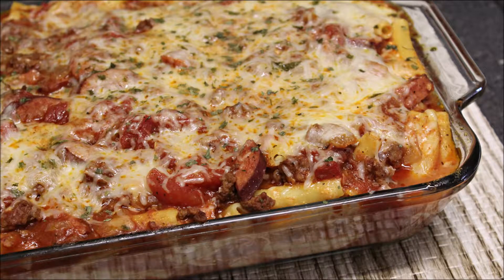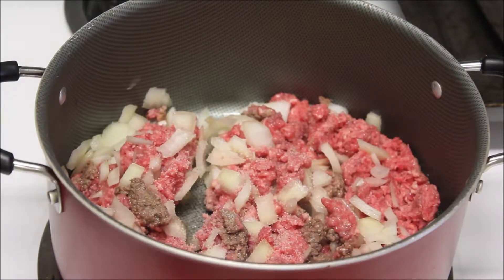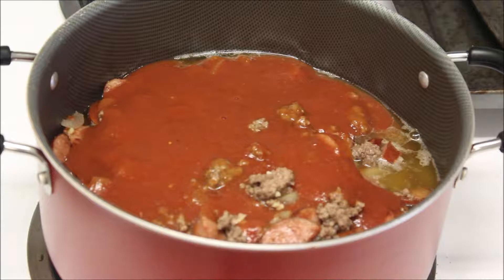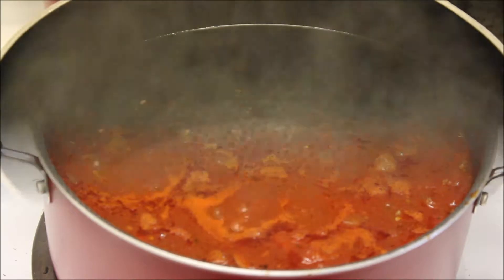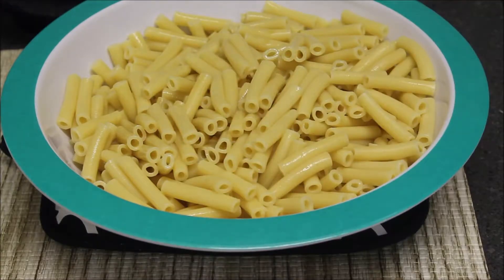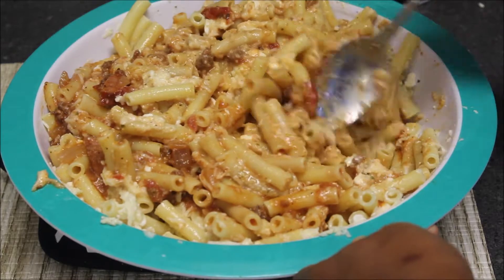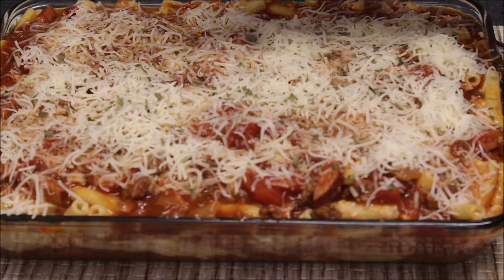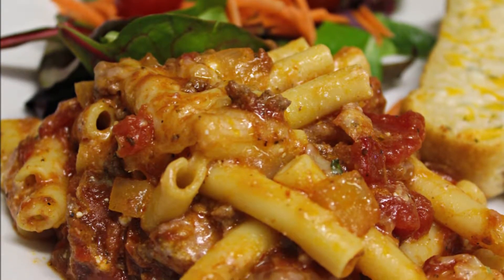Easy Cheesy Baked Ziti | Easy Recipes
In today’s video, I will be making very delicious cheesy baked ziti!  This recipe is very easy to make and will definitely impress.  My kids, literally, think I’m an amazing chef…lol.  I’m just a mom that loves to cook (and eat…lol)!  There’s about a hundred ways to adapt this dish so, give this recipe a try and tell me how you made yours!
Recipe below!

Easy Baked Ziti

Ingredients:
1 pound ground beef
1 onion, diced
1 Tbsp. minced garlic (or 3 fresh garlic cloves, minced)
1 package of Polska Kielbasa sausage (or 1 pound Italian sausage)
2 cans (14.5 Oz.) tomato sauce (or spaghetti sauce or marinara sauce…whatever floats your boat!)
1 can (28 Oz.) whole tomatoes with juice, diced (or just use diced tomatoes…lol)
2 tsp. Italian seasoning
1 box (16 Oz.) Ziti noodles, cooked almost Al Dente
2 cups shredded mozzarella cheese (plus more for topping)
1 cup shredded Italian 5 cheese blend (Parmesan or Asiago will work too)
1 container (15 Oz.) Ricotta cheese (Or ½ container of Ricotta plus ¼ cup cottage cheese)
1-2 tsp. dried parsley
2 eggs
Foil

Directions:
1.Brown beef in a large sauce pan (or Dutch oven) on medium heat.  (If you’re using Italian sausage instead of polska sausage, brown it right along with the beef.)  Add in onions and minced garlic.  Cook until browned.  Drain and return to pan.
2. Cut sausage link in half, then slice.  Place in a separate skillet and brown on medium high heat.
3. Add sausage to beef.  Followed by tomato sauce, diced tomatoes, Italian seasoning, salt pepper, and garlic salt.  Simmer for about 25 minutes.  After it’s done simmering, remove 3 cups and set to the side to cool.
4.Prepare your noodles almost Al Dente (boil about 8 minutes).
5. Preheat oven to 375 degrees.
6. In a separate bowl, mix together mozzarella, Italian blend cheese, ricotta (and cottage if you’re doing the modified recipe), parsley, salt, pepper, and eggs.  Don’t overmix!
7. Drain pasta and rinse with cool water to stop the cooking process.  Toss noodles with cheese mixture to combine.  Add in cooled meat sauce (that was set to the side previously) and toss again to combine.
8. In a large casserole dish (9x13 in.), ladle about a cup of the meat mixture to the bottom of the dish.  Then layer half the noodles on top.  Then layer half the remaining meat mixture on top of the noodle mixture.  Then sprinkle with mozzarella cheese.  Now add a second layer of remaining noodles, meat sauce, and mozzarella cheese.
9. Sprinkle top with parsley (to add some color).
10. Cover with foil (spray it with non-stick cooking spray to keep it from sticking to the cheese) and bake for 20 minutes. (Remove foil halfway through baking time)
11. Serve with a side salad and some cheesy garlic bread and enjoy!